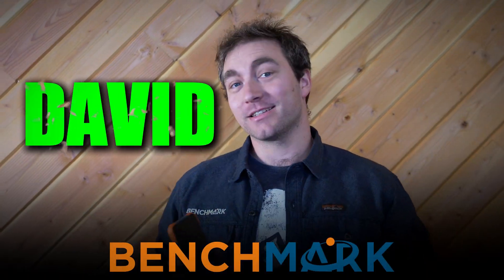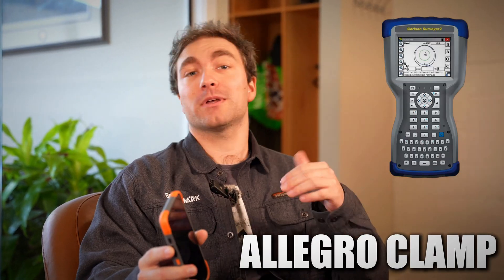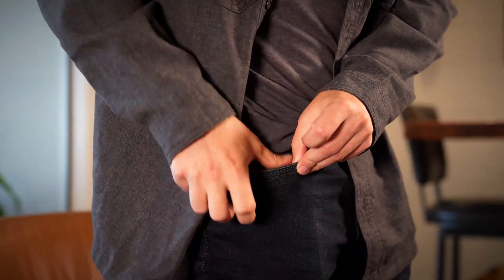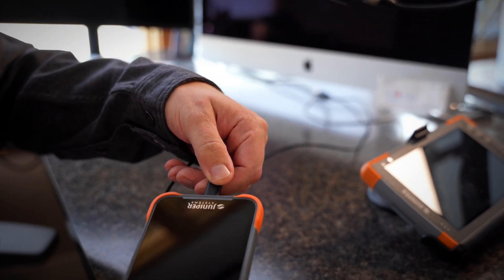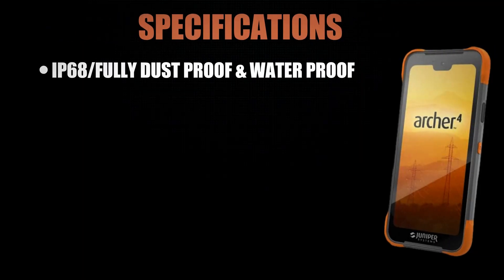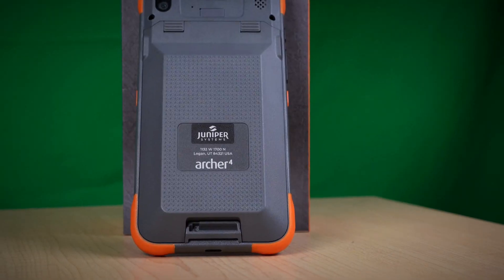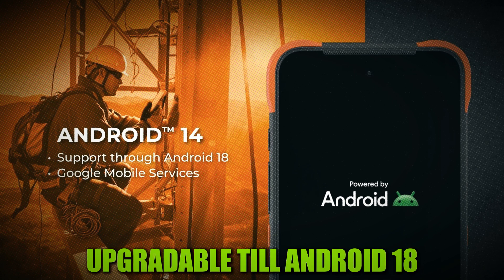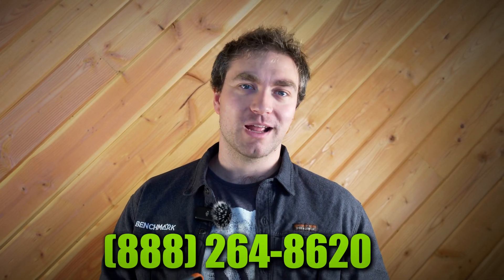The Ultimate Data Collector for Surveyors (Small and Durable) | Archer 4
Don't fall behind on all new the new tech for Surveyors with our newsletter...